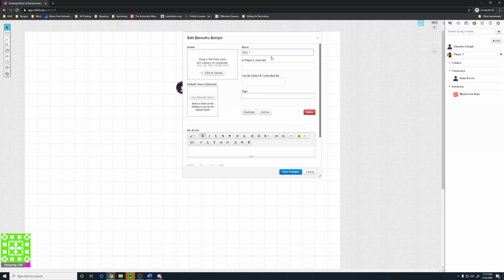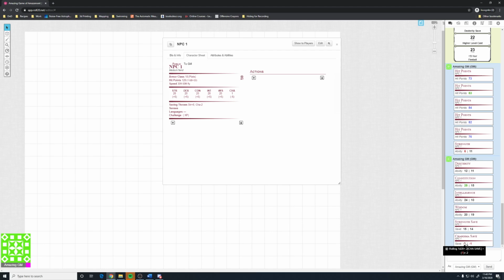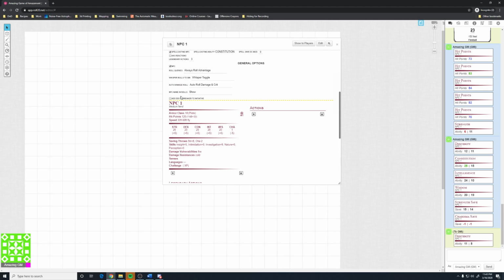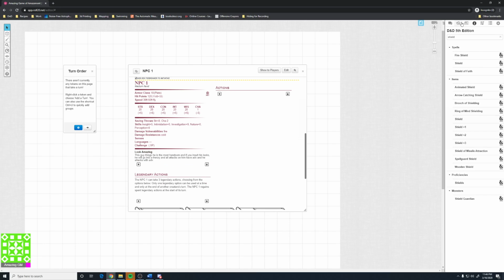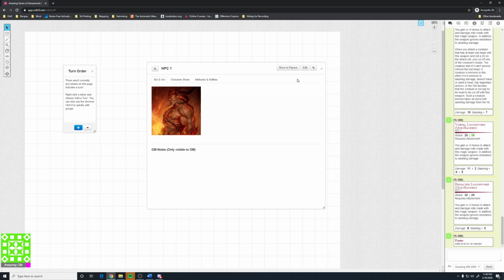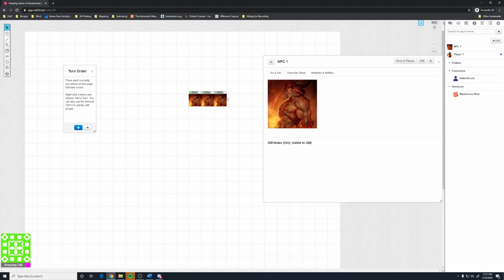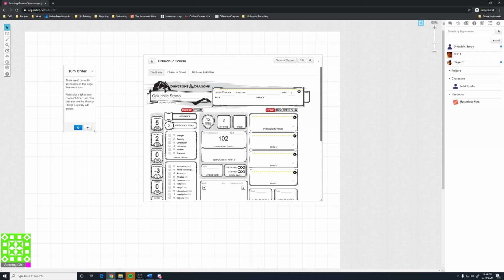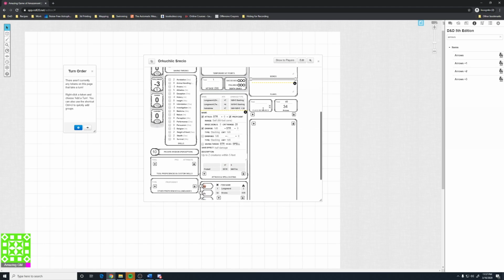Roll20: Making an NPC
In this video we go over making and NPC and editing the char sheet.